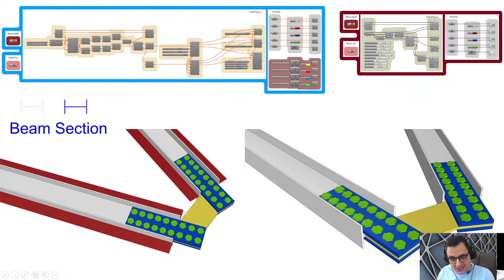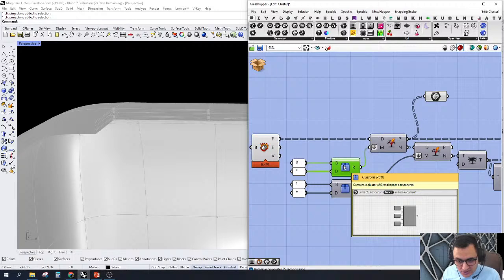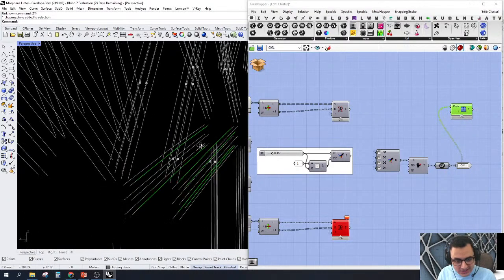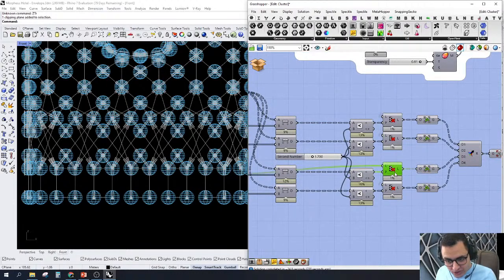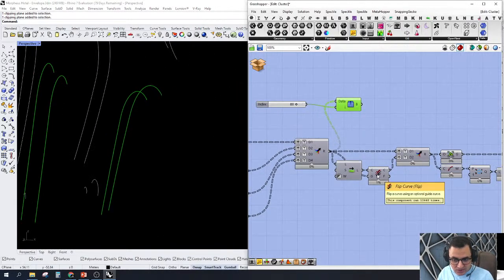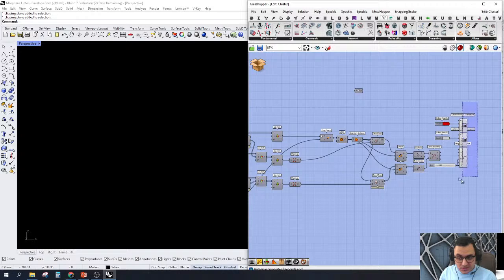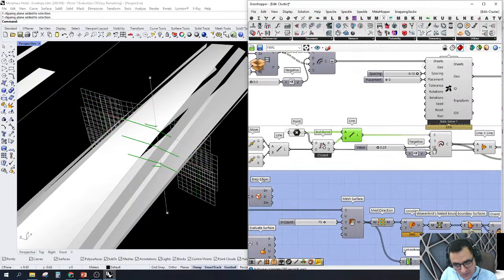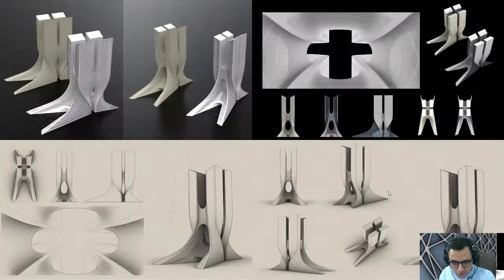Morpheus Hotel | Zaha Hadid Architects ... "Cladding and Fabrication" + Grasshopper Tips and Tricks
Morpheus Hotel | Zaha Hadid Architects - Part 2

"Cladding and Fabrication"
Grasshopper Tips and Tricks

here is the link for it